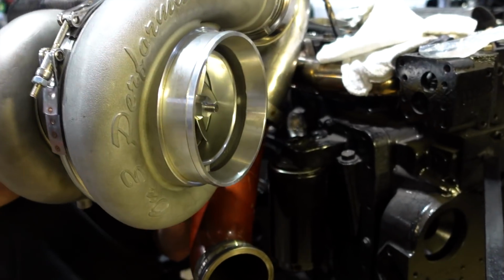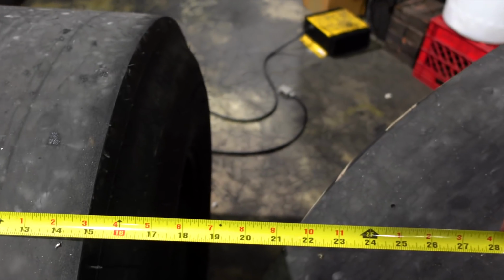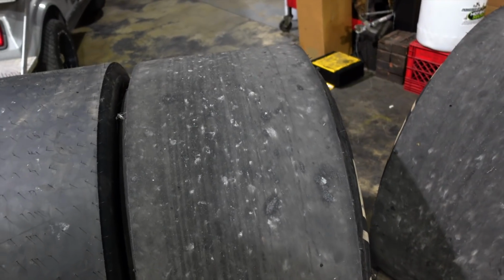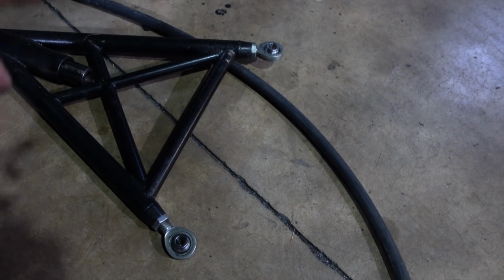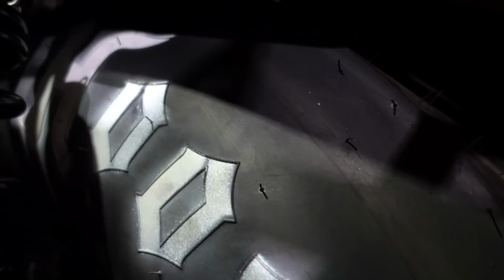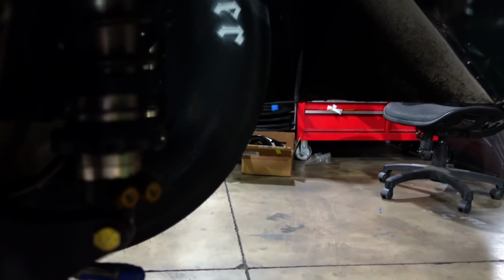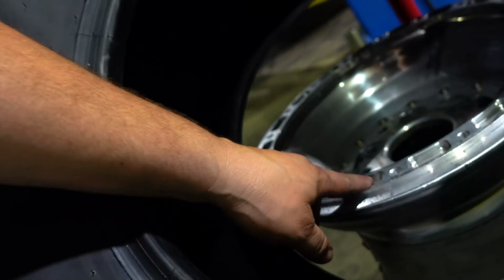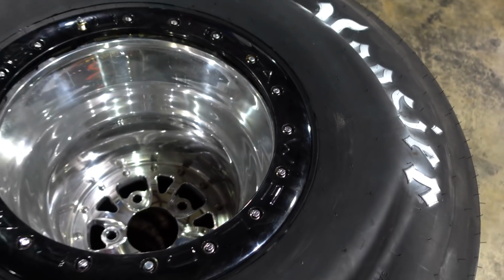Big Tires vs BIG TIRES - Changes before next race weekend!